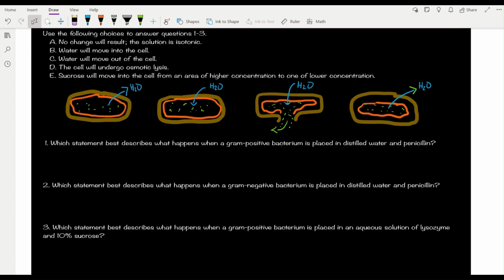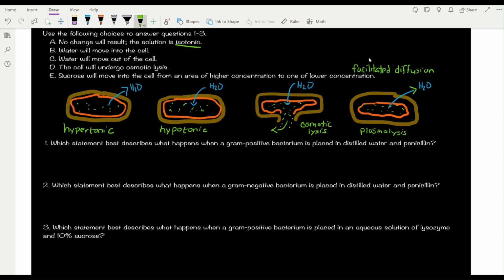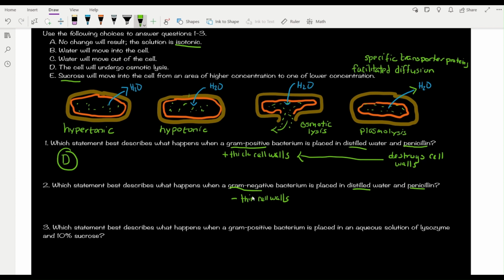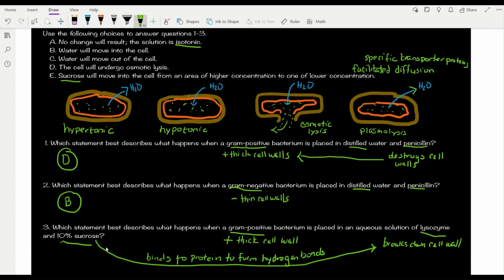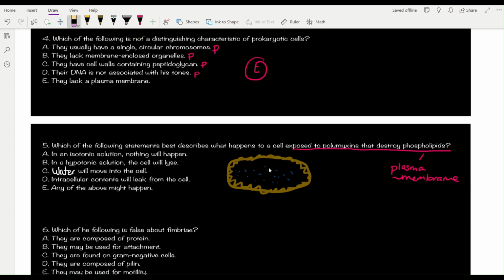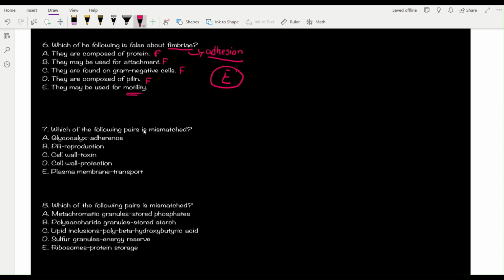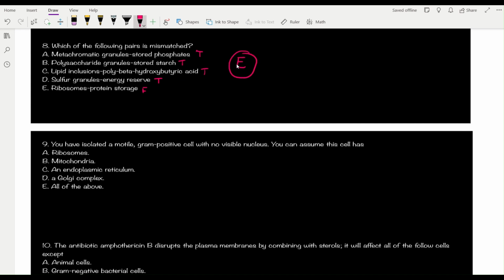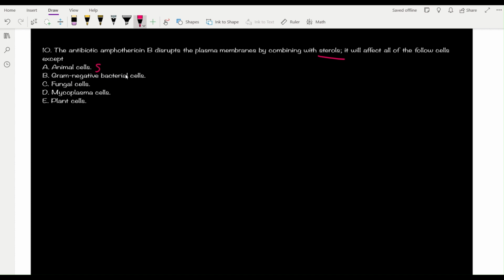Prokarytotic and Eukaryotic Cells | Get Exam Ready! Let's Microbiology it!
In this video we broke down 10 microbiology exam-like questions about Prokaryotes and Eukaryotes.

Q: How can you participate during these videos?
A: Before we dive into the each question, pause the video and see if you can
    answer them correctly. Place your answers in the comments section.

Are thoughts of you not studying enough or fear of failing the exam swirling in your head?
What will happen if you fail this exam or this class?

Today is the day when all of that has to go out the window!!!

Let's Microbiology it!!
Rochelle